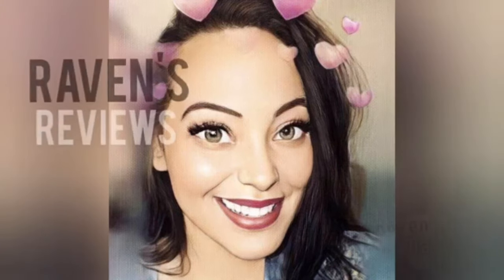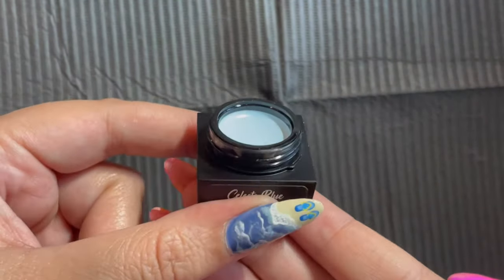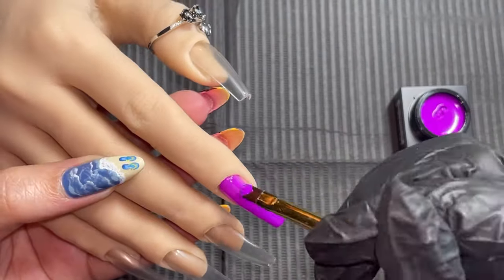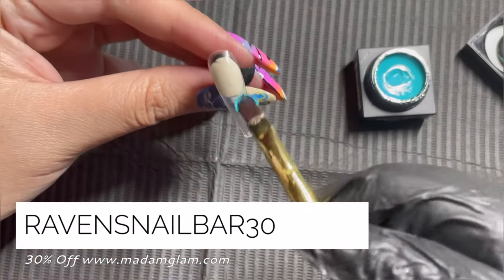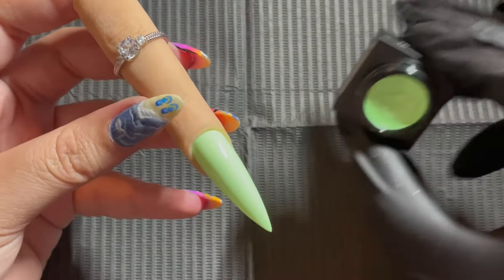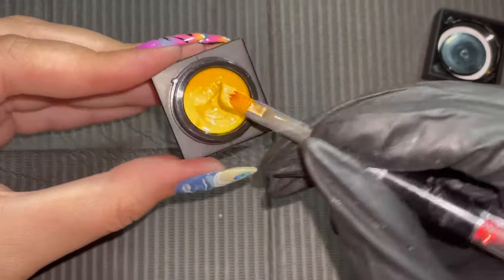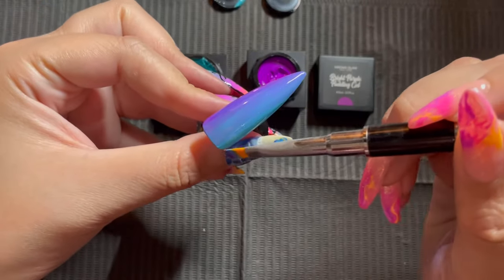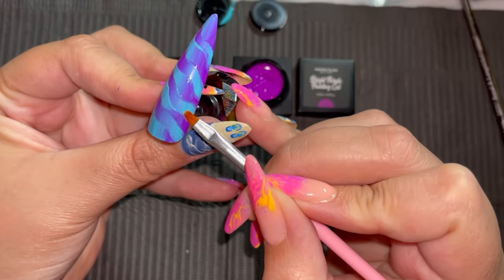MESMERIZING NEW GELS 😱 SUMMER PUDDING COLLECTION🍮 SWEET LIKE PIE, SMOOTH LIKE BUTTER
It’s with great excitement that I bring you today’s video a review and unboxing of Madam Glam’s Summer Pudding Gel Collection. Thank you Madam Glam for sending out this breathtaking collection.

We will not only swatch but test out how easy it is to blend and create Ombré designs. We will also try out the gorgeous Optical Illusion nail that the beautiful @nailedbynv taught us.

So grab your favourite nail goodies and come make art with me.

Charmed Sisters 🪄

EnailCouture Code: MAMADOESNAILZ

Madam Glam Goodies ✨@madamglamofficial

Chillhop Music for Creators 🎶